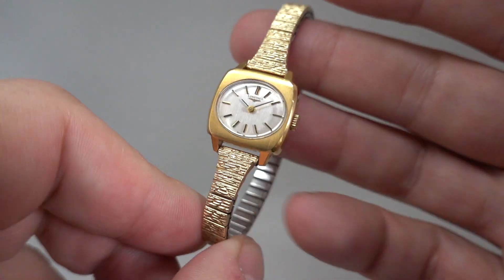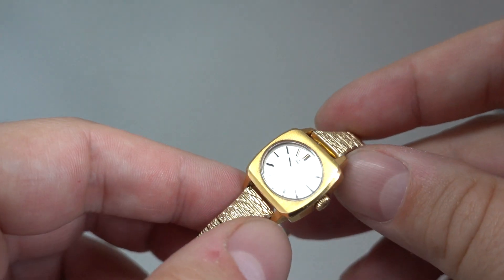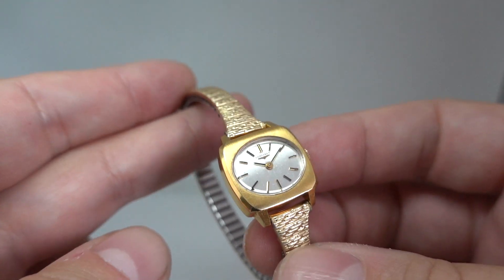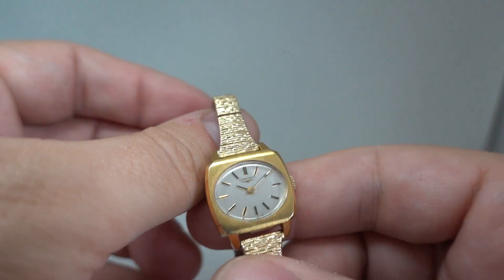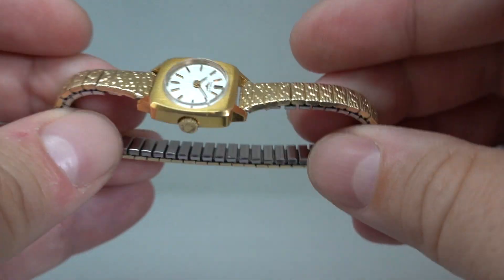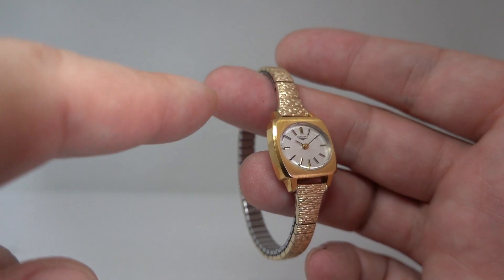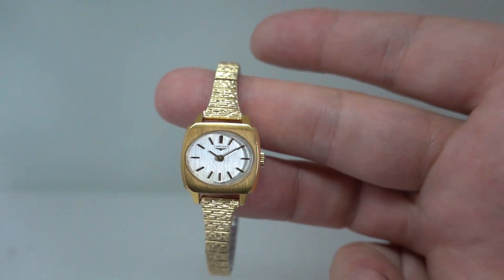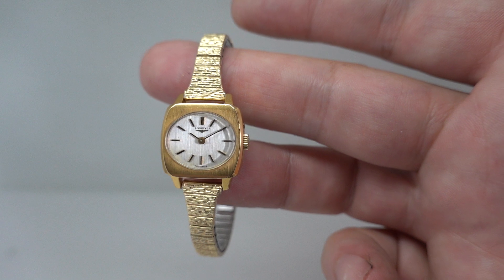c1972 Ladies Longines manual wind cocktail watch on expanding bracelet